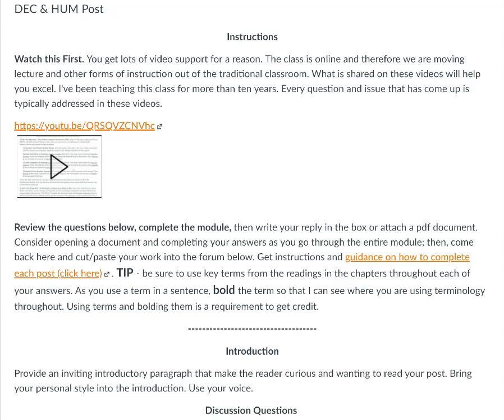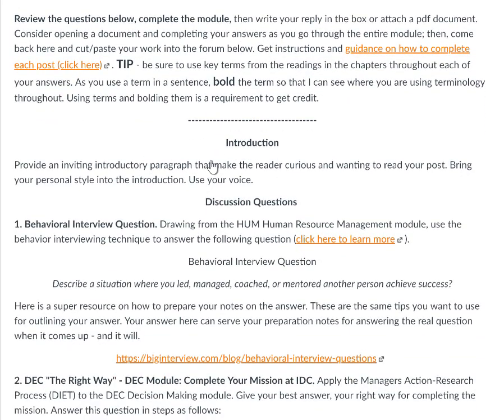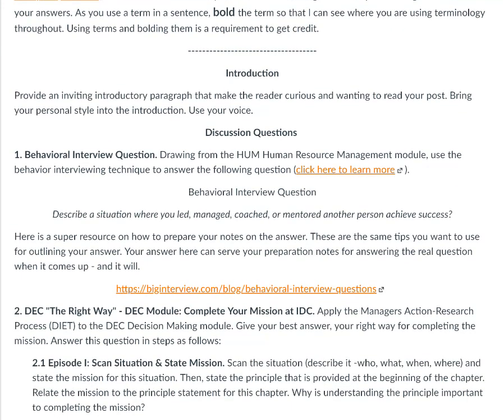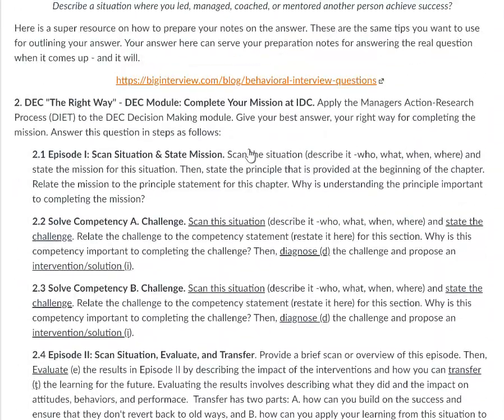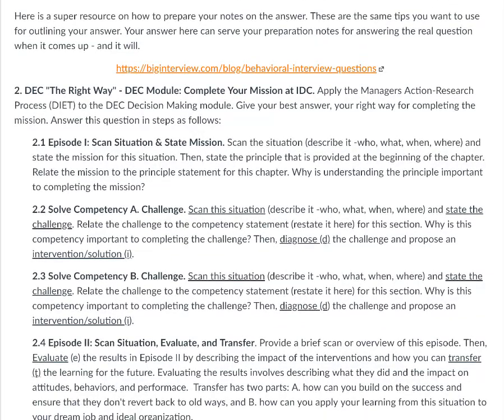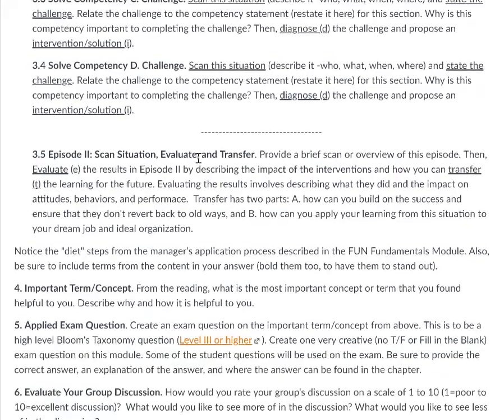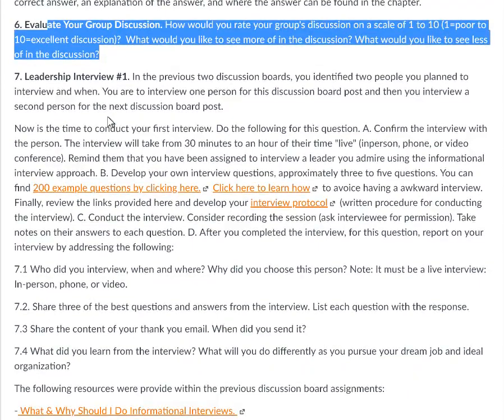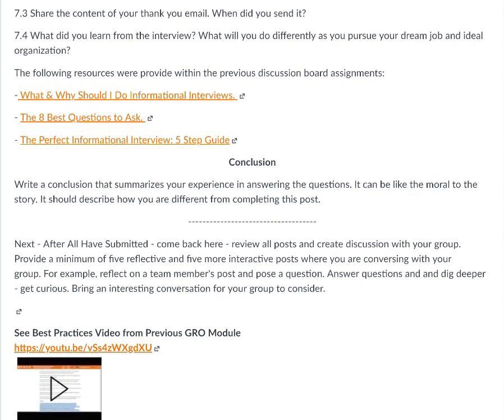3600 SP19 DEC HUM DB Instructions